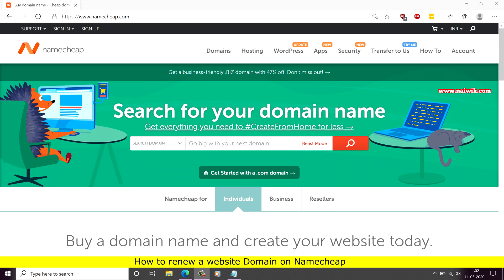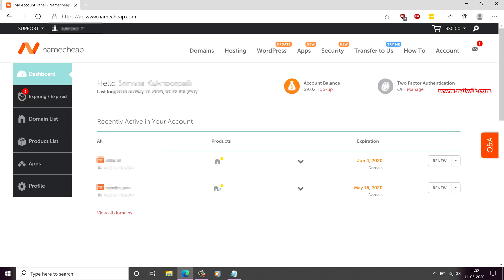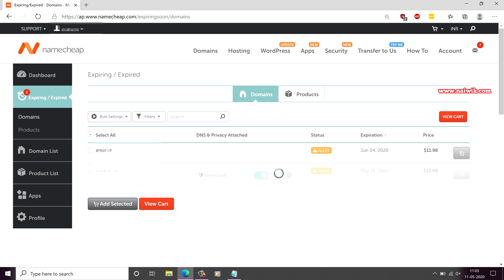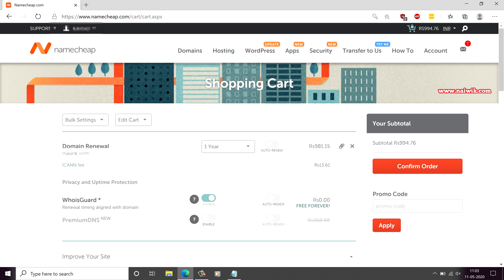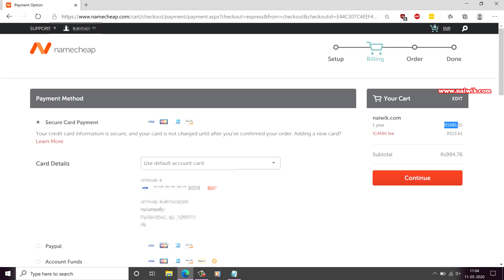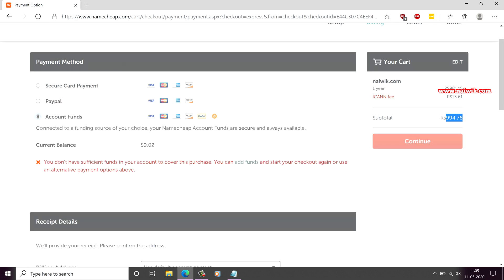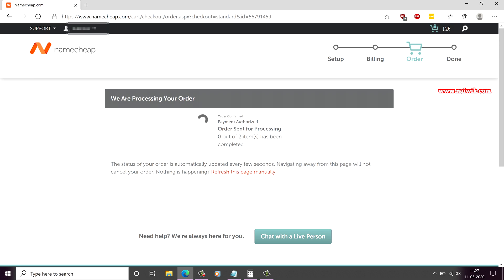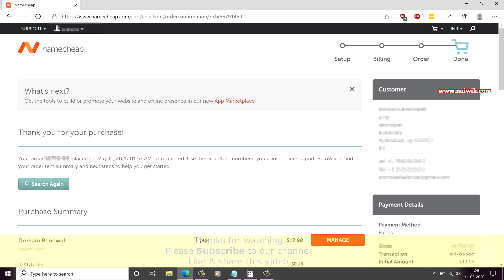How to renew a website Domain on Namecheap || Domain Renewal